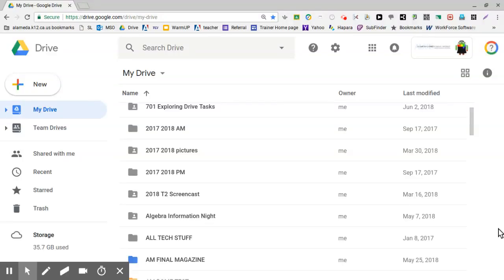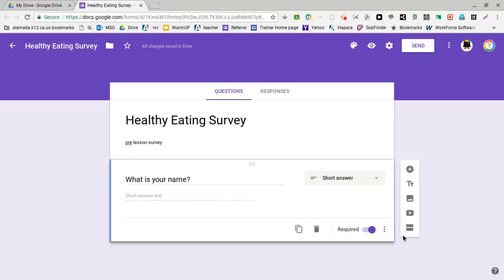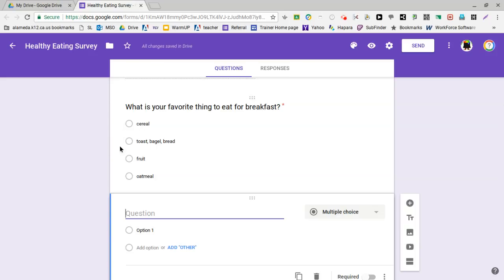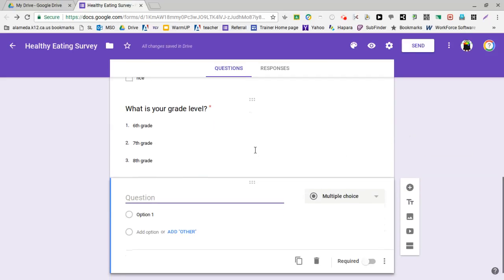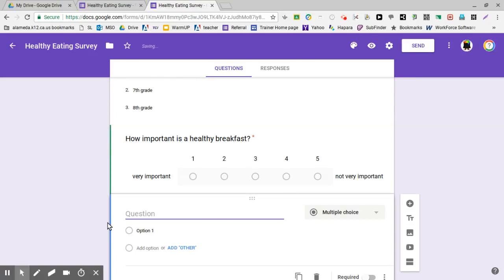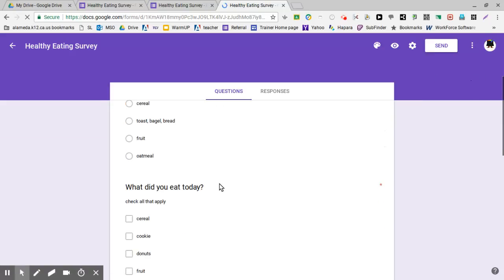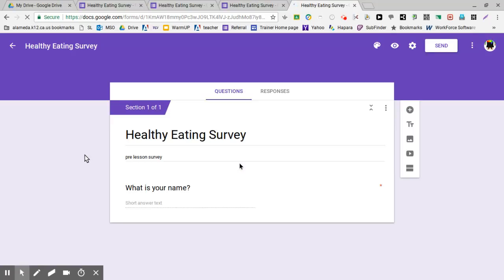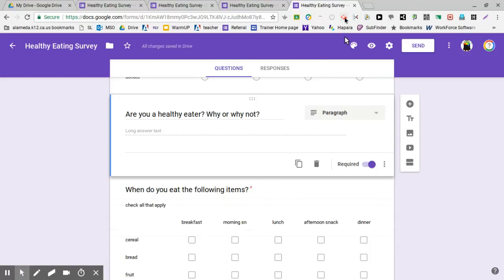Creating A Google Form as a Survey